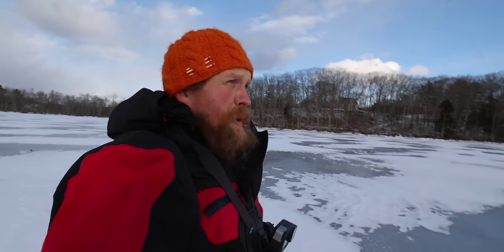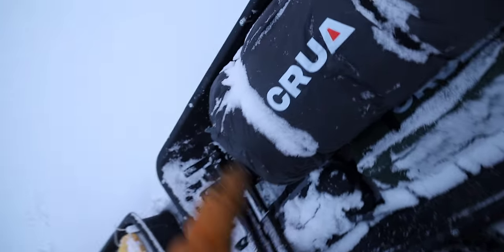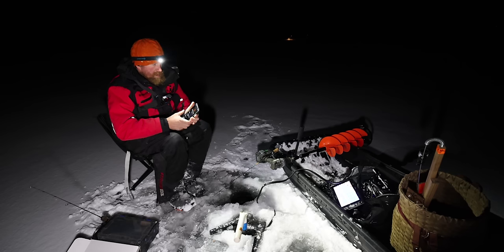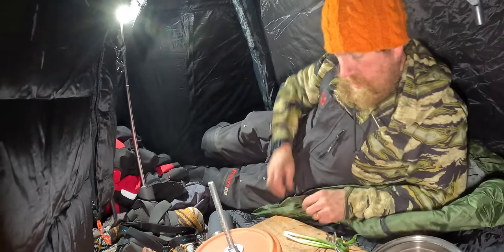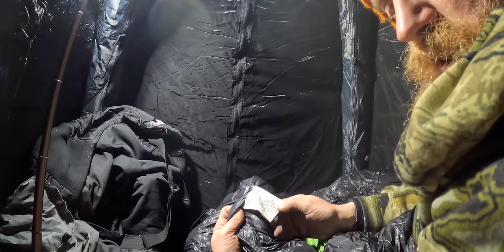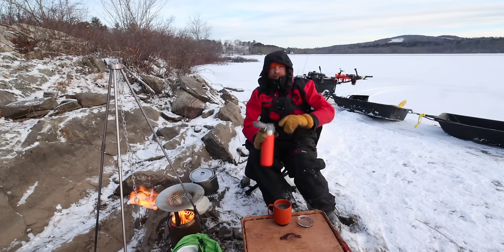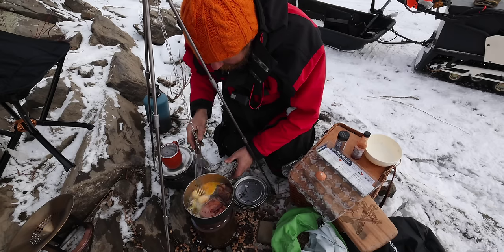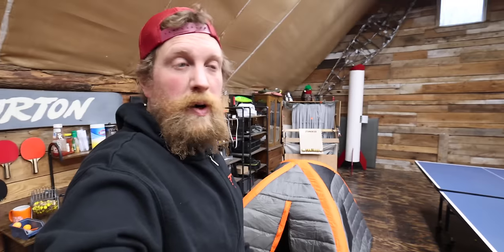Winter Hot Tent Camping on Frozen Island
What better way to go camping on a frozen island mid-winter than to bust out my new @CruaOutdoorsChannel  Insulated Winter Hot Tent.

Featuring the WATERWORLD 2.0 Pirate Design!

*FOWLERSMAKERYANDMISCHIEF.COM*
Slingshots, Survival Gear and Custom Fowler Merch!